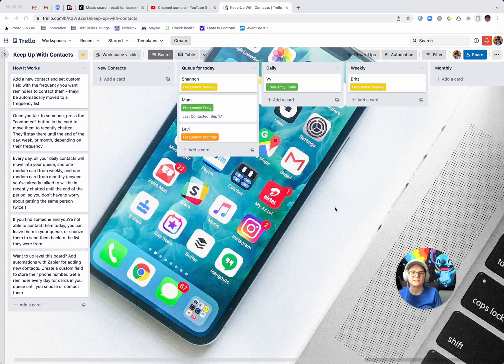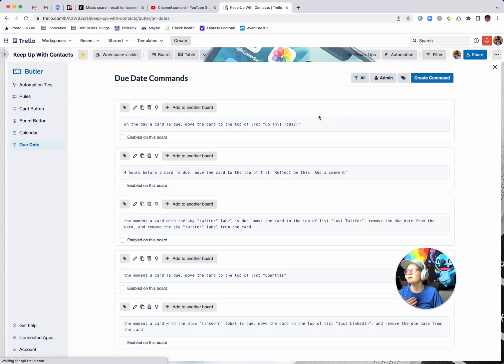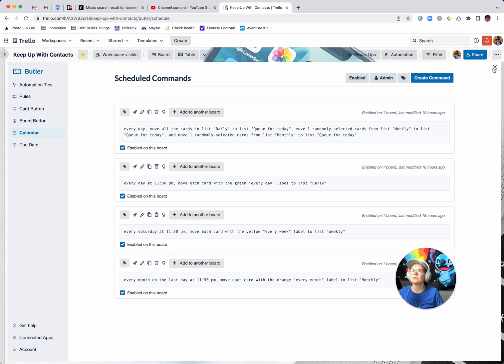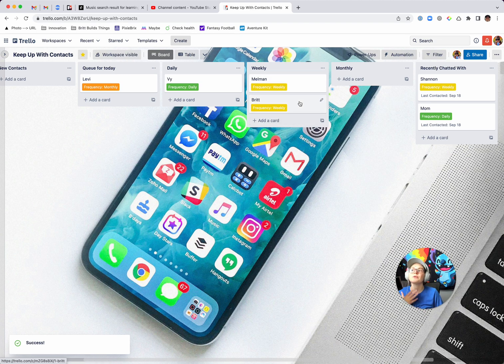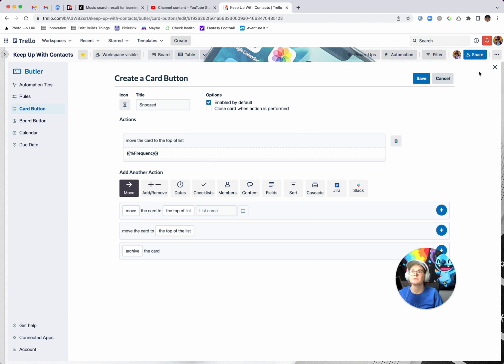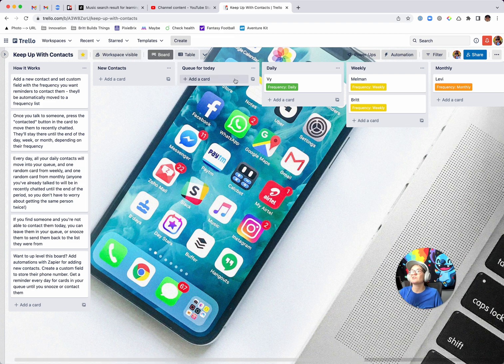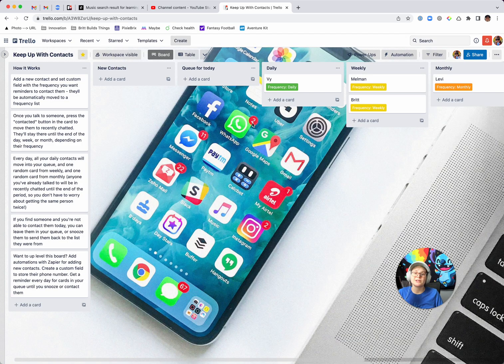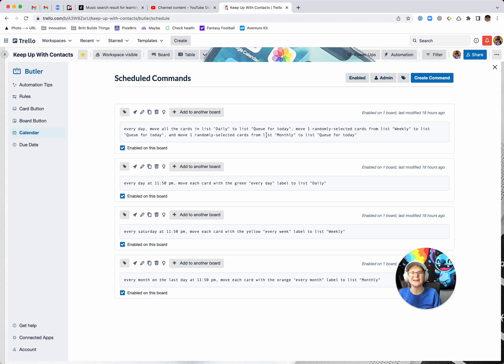Get reminders to reach out to people with Trello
I built a Trello board that keeps track of people you want to keep in touch with and lets you know who you should reach out to each day!